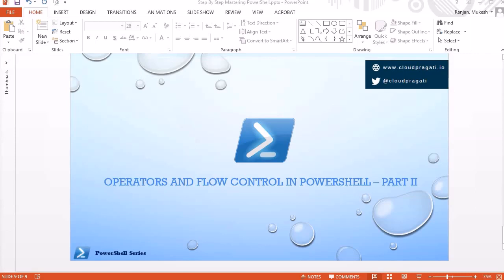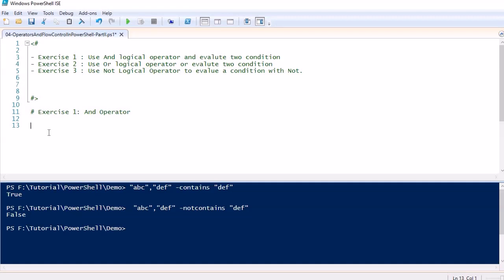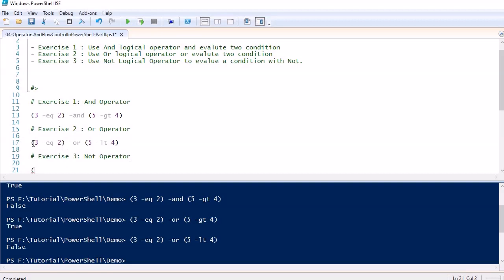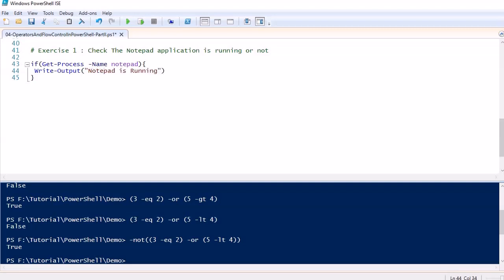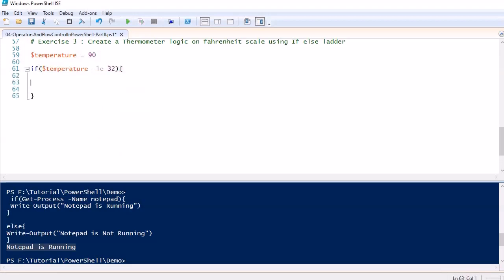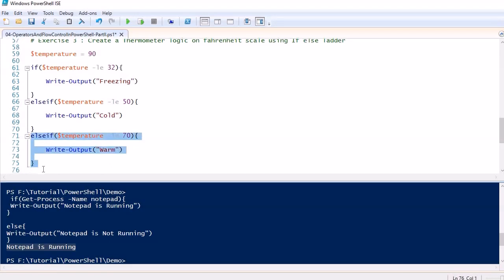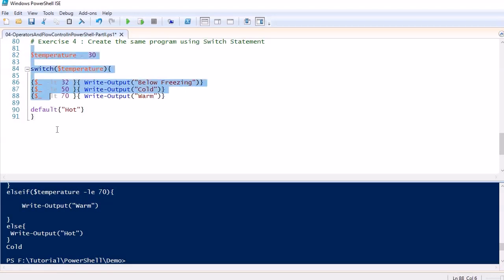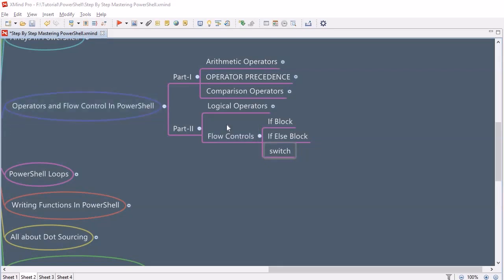Operators And Flow Control In PowerShell Part 2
In this course we are going to learn about Step By Step Mastering PowerShell